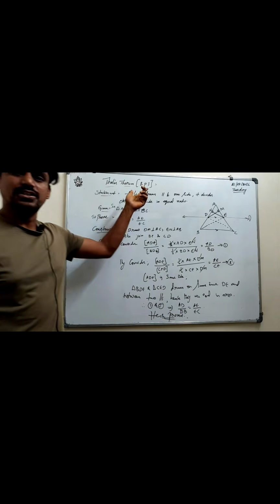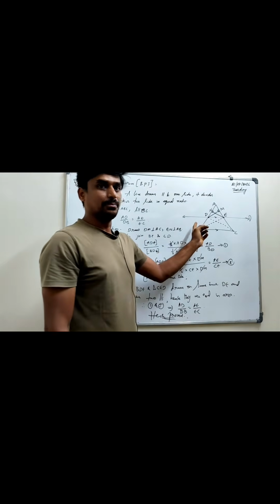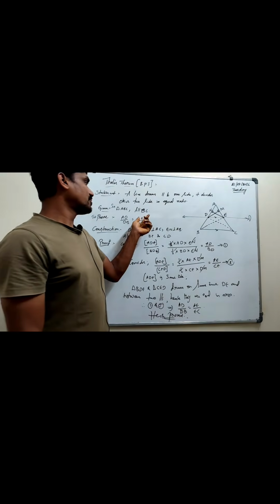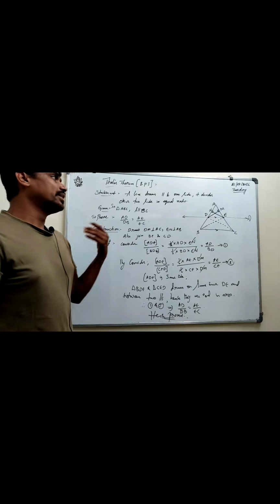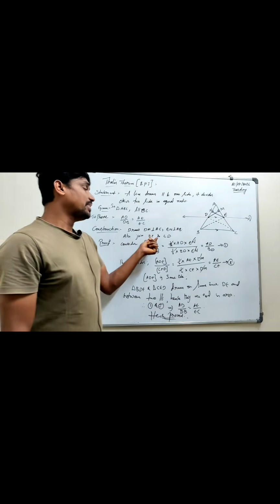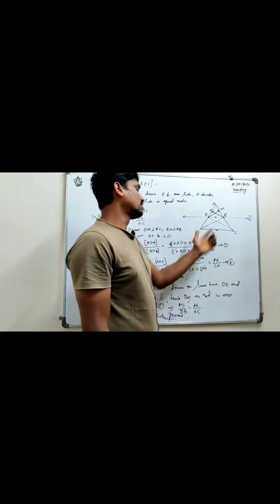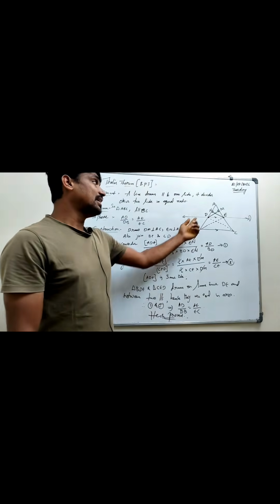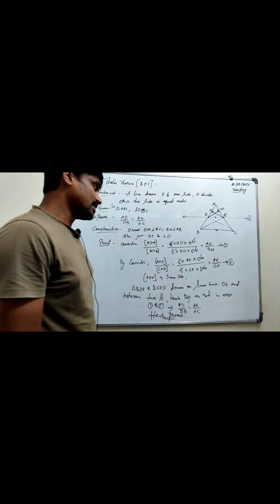Basic Proportionality Theorem (Thales Theorem) Proof | Class 10 Maths Chapter 6 Triangles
Learn how to prove Thales Theorem (Basic Proportionality Theorem - BPT) step-by-step in a simple and easy way! This is one of the most important theorems for Class 10 Board Exams (CBSE / ICSE / State Board).

📌 In this video:
- Statement of Thales Theorem (BPT)
- Given & To Prove
- Construction step-by-step
- Complete Proof using Area of Triangles

🎯 Target Audience: Class 10 Students (CBSE, ICSE, State Boards)